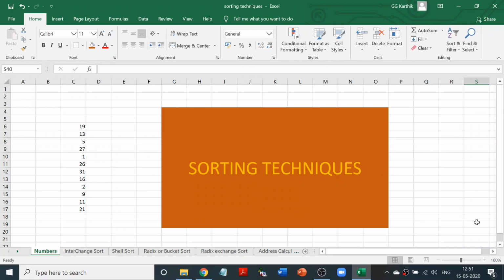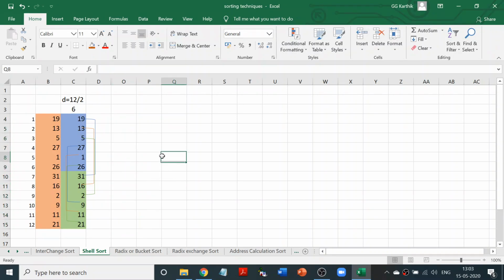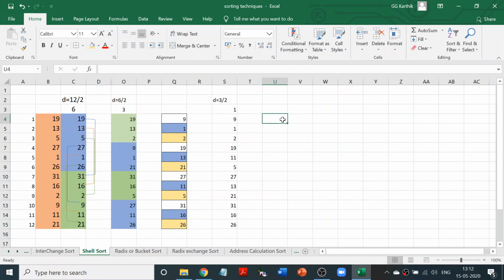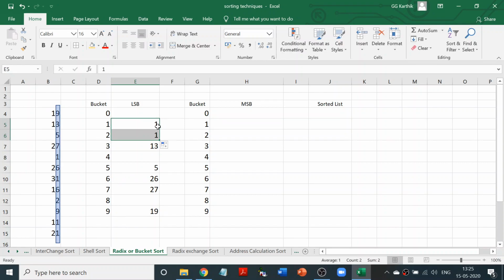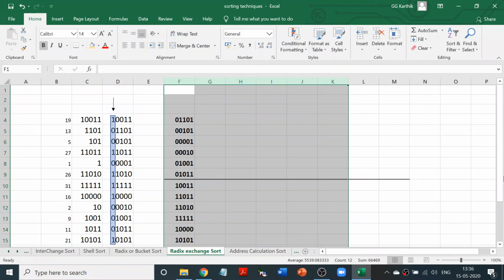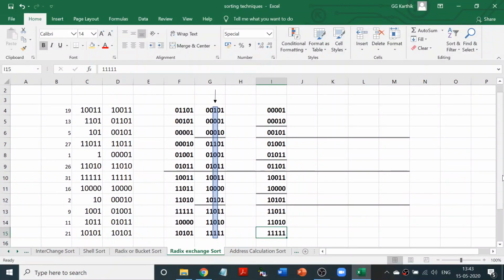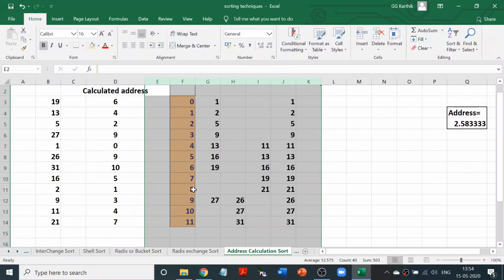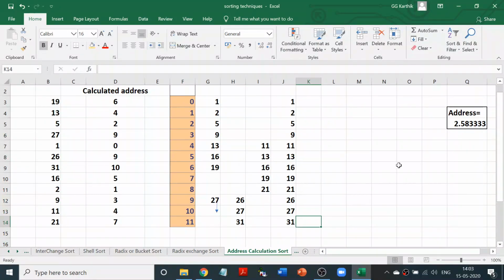Sorting Techniques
System Programming
Bangalore University
VI BCA
1. Interchange Sort
2. Shell Sort
3. Radix Sort
4. Radix exchange Sort
5. Address Calculation Sort